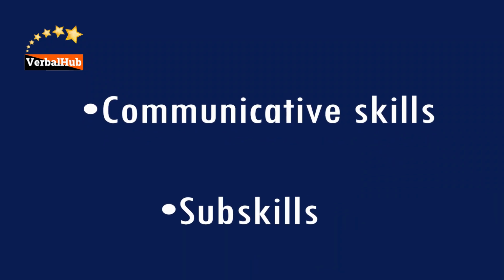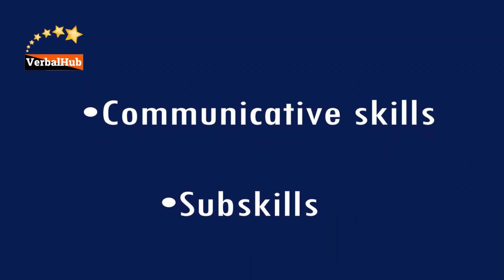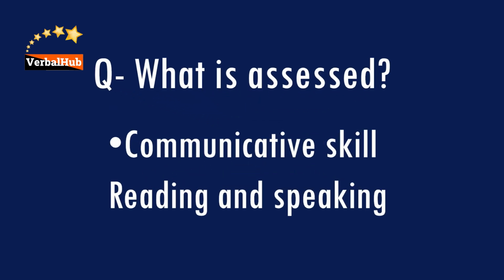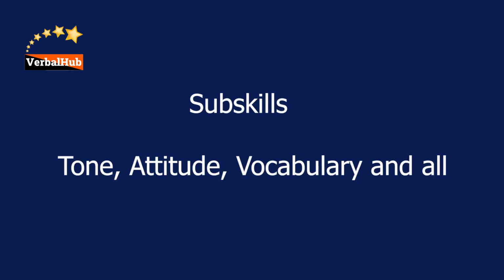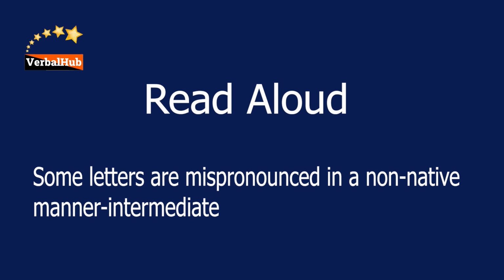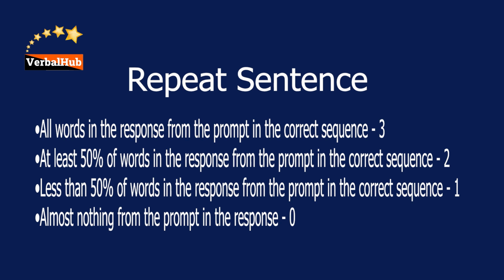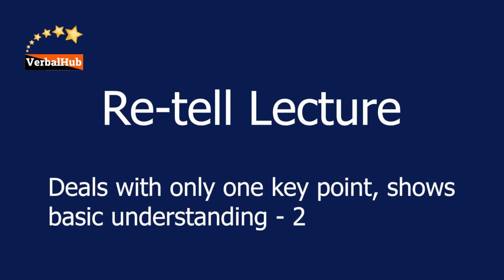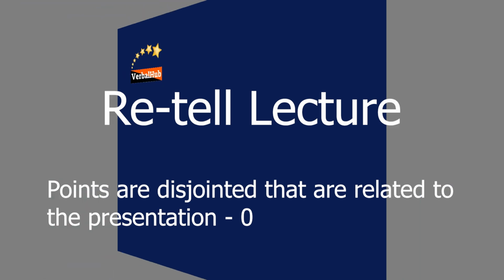Scoring High on the PTE Speaking Section: Strategies and Techniques | VerbalHub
In this informative video, we delve into the PTE Speaking Section and explore what it takes to excel in this part of the exam. We discuss common mistakes that students make and provide expert tips and strategies for achieving a high score. Viewers will learn about the different question types, scoring criteria, and best practices for practicing and preparing for the PTE Speaking Section. Whether you're taking the exam for the first time or looking to improve your score, this video is a must-watch for anyone looking to master the PTE Speaking Section.

VerbalHub